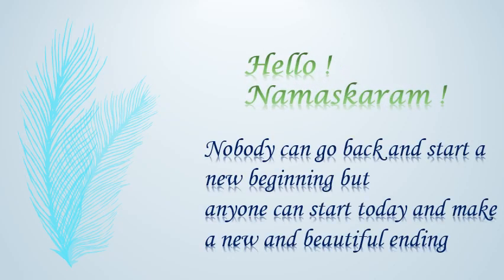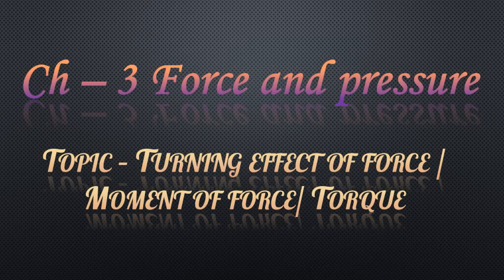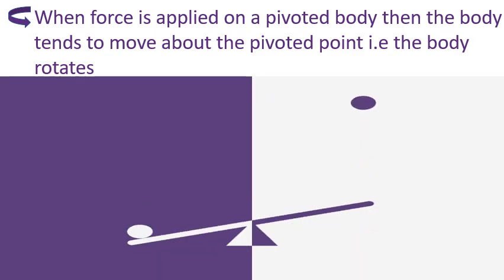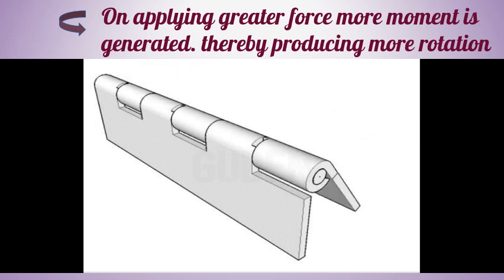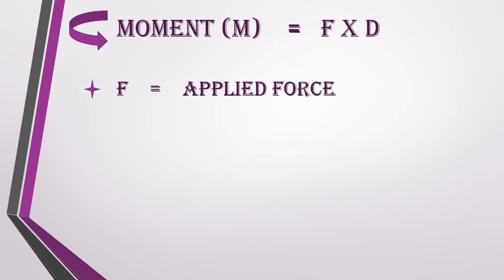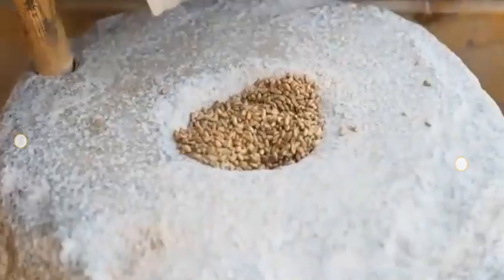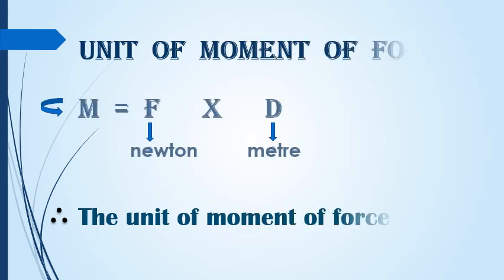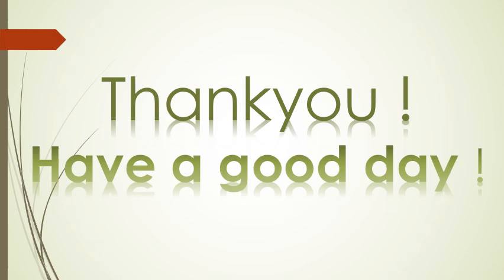Moment of force (class 8 ; ch-3 ; vid-1)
Namaskaram 🙏 Here's a new video of a new subject on a new chapter in a new way for some new viewers. 🙂
Do watch and share ur suggestions and recommendations about it.
In seek of ur likes and blessings.
.Gunjan Madhvika#